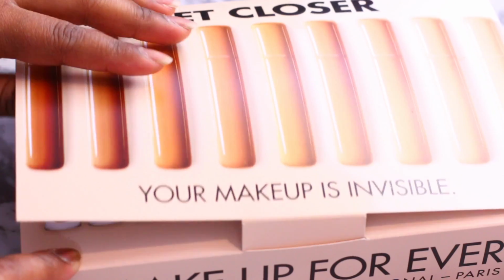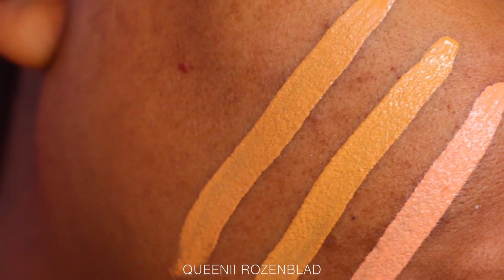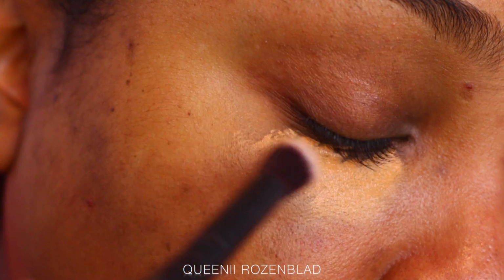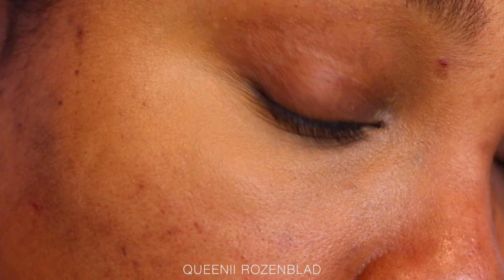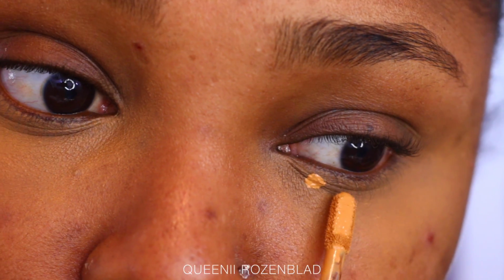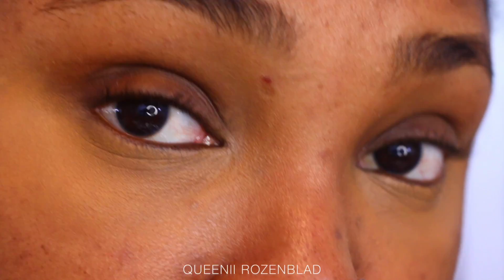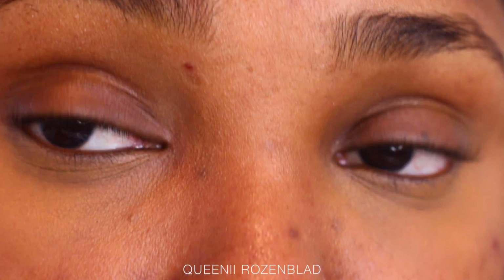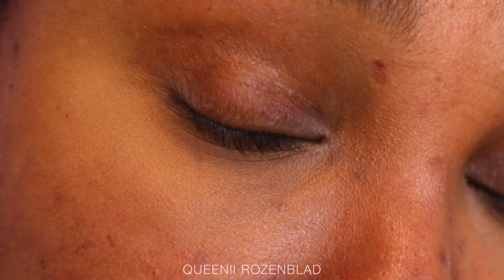Testing Session : New Makeup Forever Ultra HD SELF SETTING CONCEALERS!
Self setting, 12 hour wear, medium (buildable coverage) and natural looking.